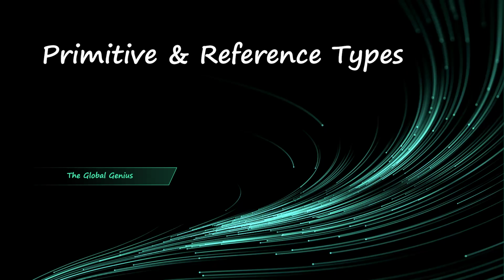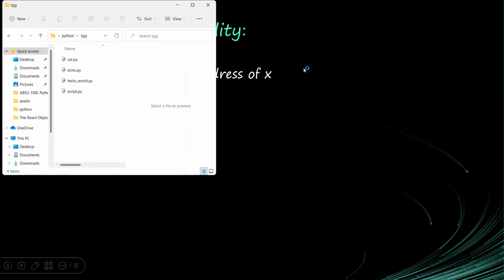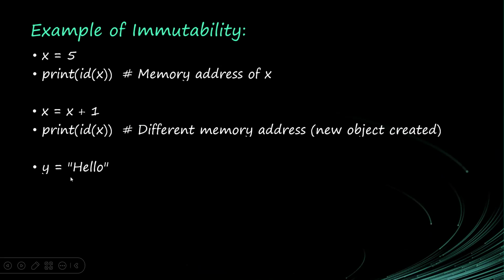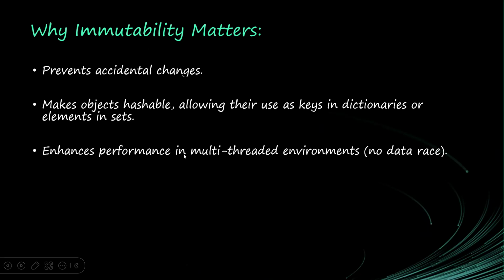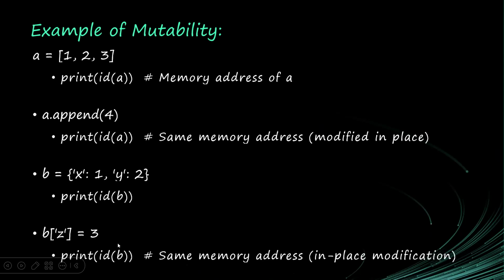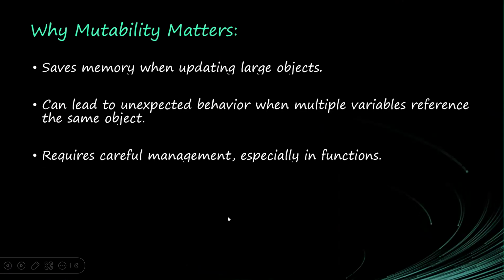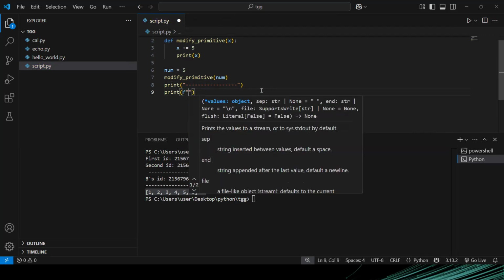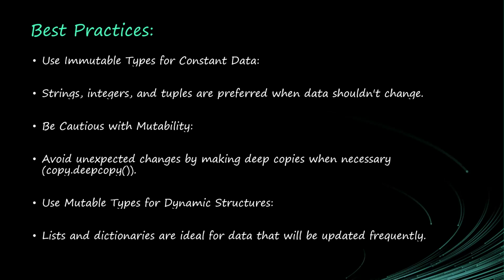Primitive and Reference Types in Python